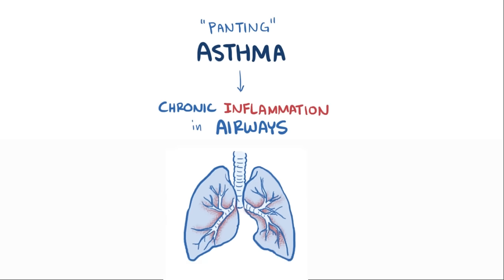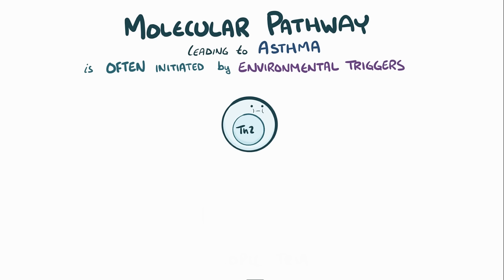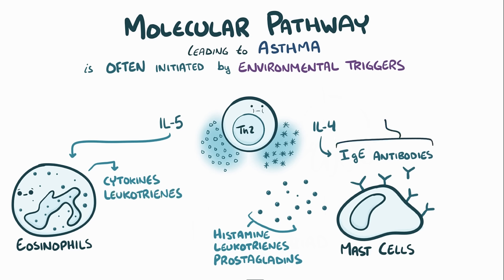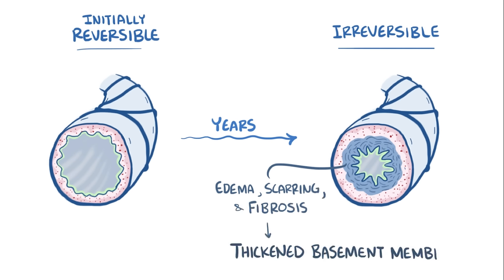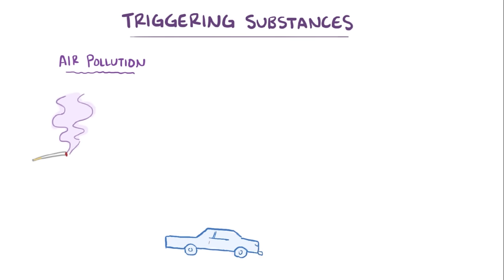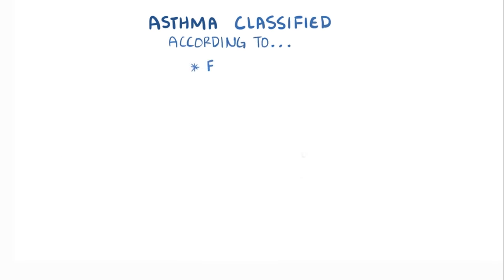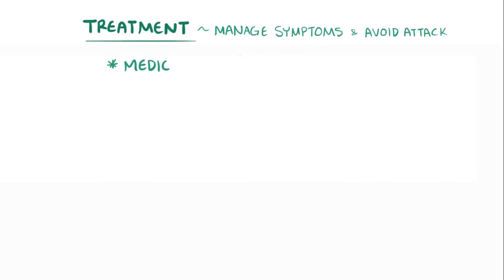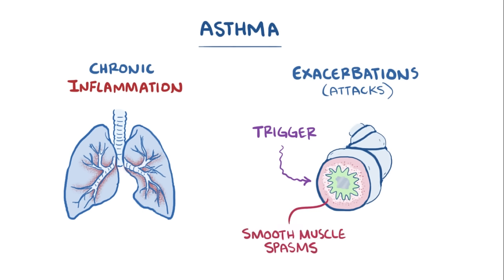Asthma - causes, symptoms, diagnosis, treatment, pathology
What is asthma? Asthma is characterized by chronic inflammation and asthma exacerbations, where an environmental trigger initiates inflammation, which makes it difficult to breathe. Find our full video library only on Osmosis